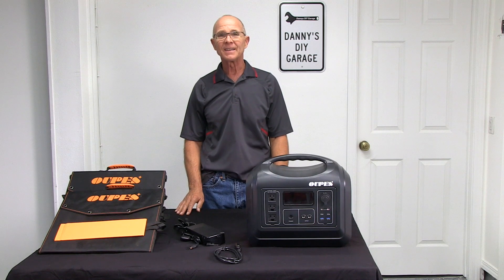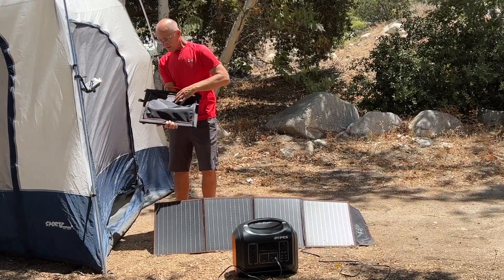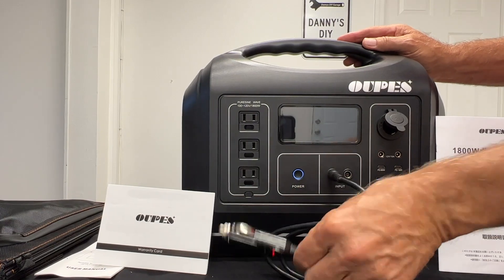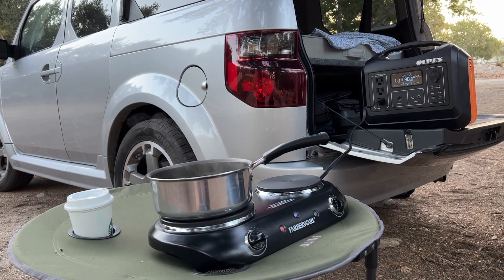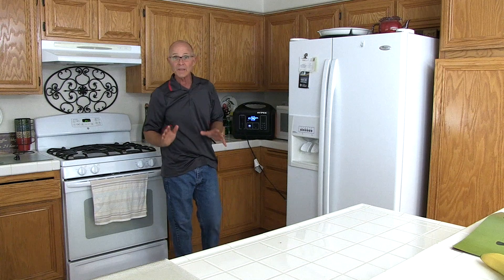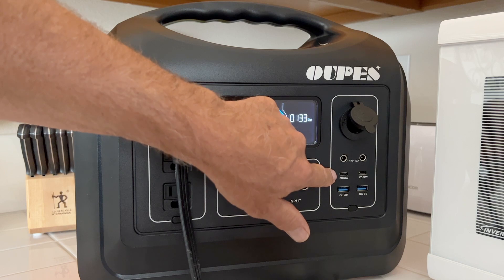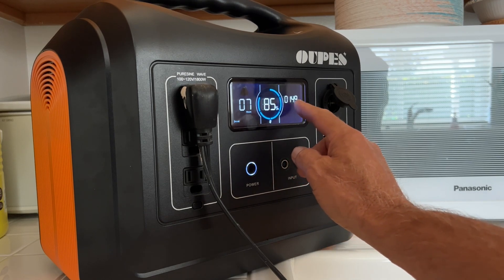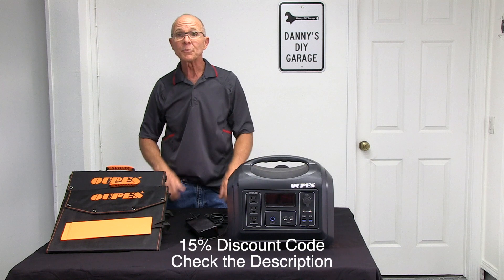Portable Power Station with solar panels Review, Oupes Solar Generator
The OUPES 1800W Portable Power Station is a versatile power solution designed for a variety of uses, from outdoor adventures and RV trips to home backup during power outages and job site power.
High Power Output: Boasts a continuous 1800W output with a surge capacity of up to 4000W, allowing it to power a wide range of devices, including appliances like refrigerators, microwaves, and power tools.
Large Capacity: Features a 1488Wh battery capacity, providing significant runtime for most essential devices.
LiFePO4 Battery Technology: Utilizes Lithium Iron Phosphate (LiFePO4) batteries, known for their long lifespan (3,500+ cycles to 80% capacity), excellent thermal stability, and safety. This translates to over 10 years of efficient use.
Multiple Output Ports: Offers a comprehensive array of ports, typically including:
Three 110V AC outlets
Two USB-A ports
Two USB-C ports (often with PD fast charging)
One 12V car outlet
Two 12V DC outlets
Fast and Flexible Recharging: Can be recharged via multiple methods:
AC wall adapter (e.g., 200W adapter for ~8-hour full charge, or dual 200W adapters for ~4-hour charge)

Solar panels (up to 400W or even 500W depending on the specific bundle/review, with fast charging capabilities, e.g., ~3.5 hours with four 100W panels)

Smart LCD Display: Features a multi-color display that shows real-time information like battery capacity, power usage, estimated time remaining, and charging status.

Portability: Despite its capacity, it's designed with portability in mind, featuring a built-in handle and a manageable weight (around 33.1 lbs / 15kg).
Durability: Constructed with high-quality materials and a sturdy exterior, often designed to withstand minor impacts and protect internal components. Some models are advertised as being suitable for outdoor use and carrying a warranty for it, though caution with extreme elements is always advised.

Safety Features: Equipped with a Battery Management System (BMS) that includes over-voltage, over-current, and over-heat protection, as well as surge protection.
OUPES 1800W Portable Power Station